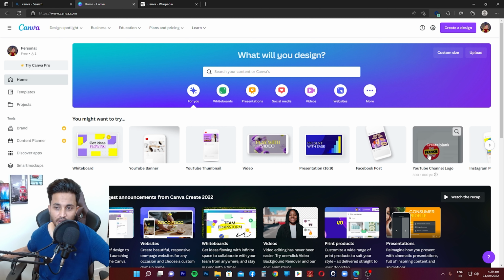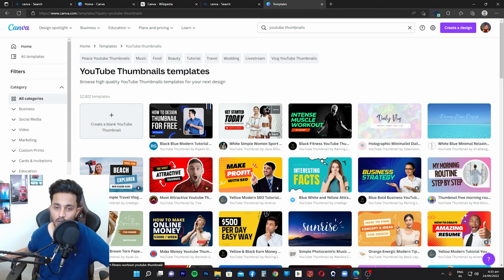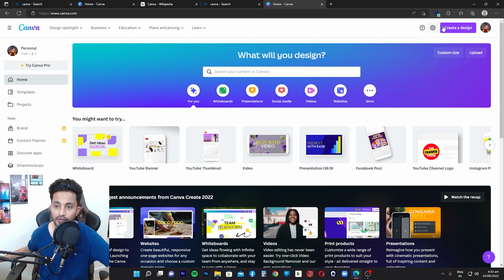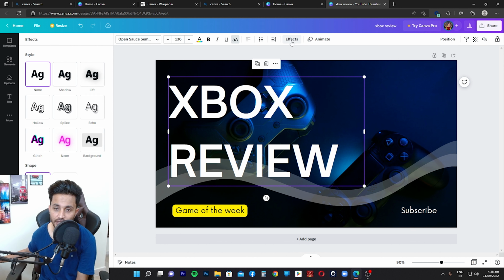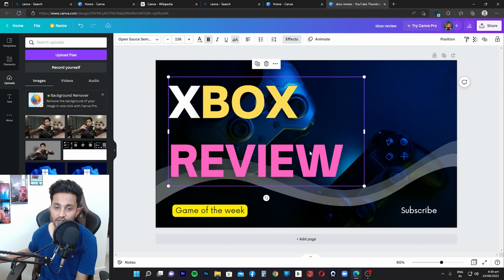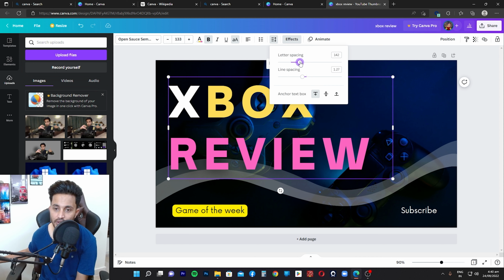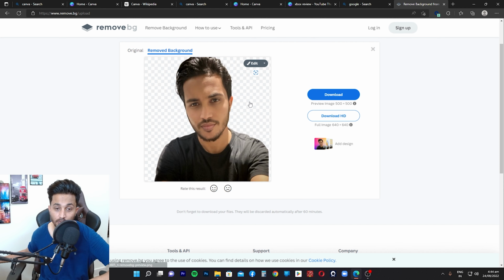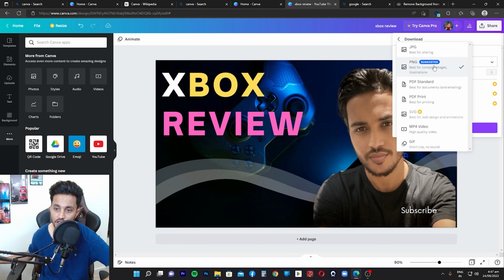How to Use Canva: Canva Complete Tutorial for Beginners 2022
In this video, we'll do a Canva app complete tutorial for beginners. You will learn how to use Canva for designing purposes. Canva is one of the best designing apps in the world after Adobe photoshop, it is being used by millions of users around the world. Canva is a free graphic design platform that allows you to easily create invitations, business cards, flyers, lesson plans, Zoom backgrounds, and more using professionally designed templates. You can even upload your own photos and add them to Canva's templates using a drag and drop interface.

27 Views - Dec 13, 2022

46% 4.67K/10K

Queries resolved in this video:
canva
canva design
canva tips and tricks
canva templates
,canva tips
canva tricks